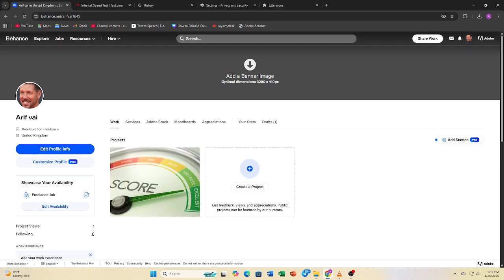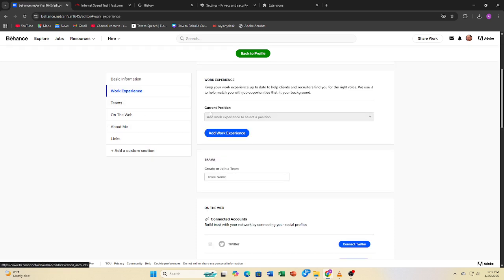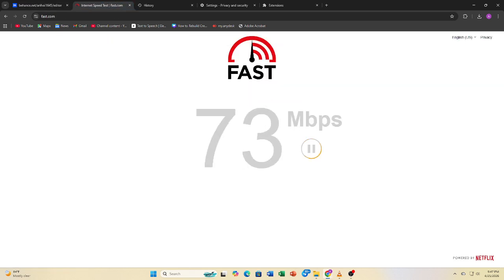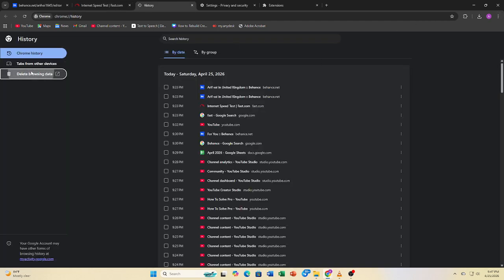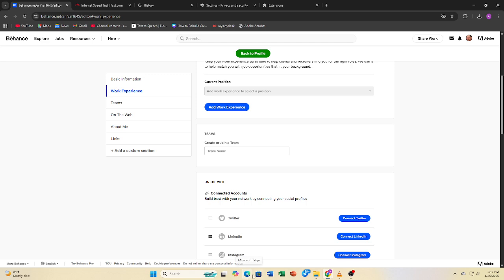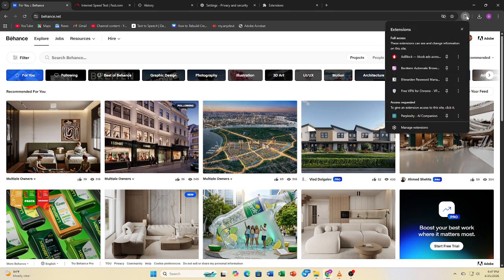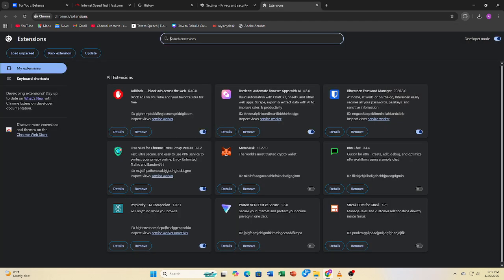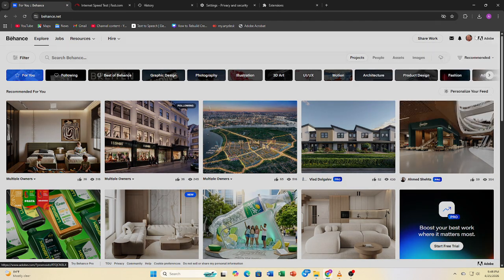How to fix Behance link not working Full Guide 2026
Learn how to fix Behance link not working issues in this full guide for 2026. This step-by-step tutorial shows you how to solve broken project links, profile URL errors, and sharing problems on Behance.

If your Behance link is not opening or showing errors, this guide covers all common causes and solutions. You’ll learn how to check link format, fix privacy settings, and ensure your project is published correctly.

We’ll also cover advanced fixes like clearing cache, fixing browser issues, updating URLs, and resolving domain or redirect problems.

Whether you're a beginner or professional designer, this tutorial will help you fix link issues and share your work without problems.